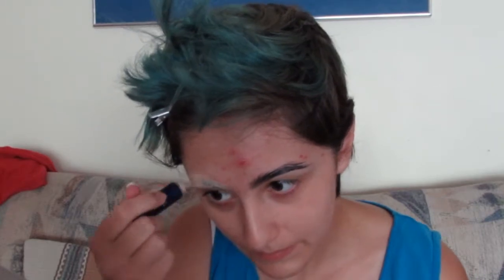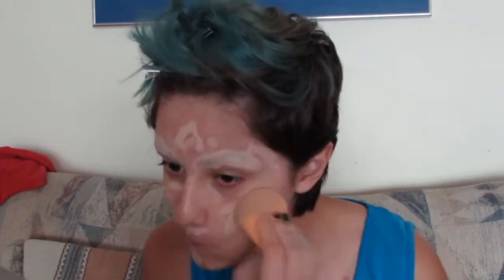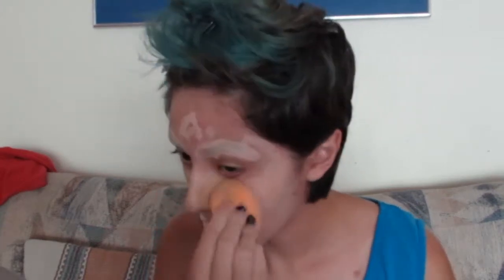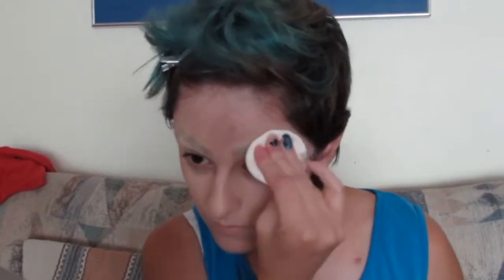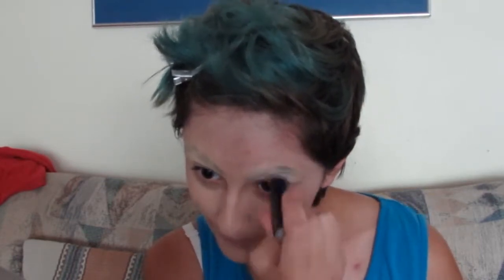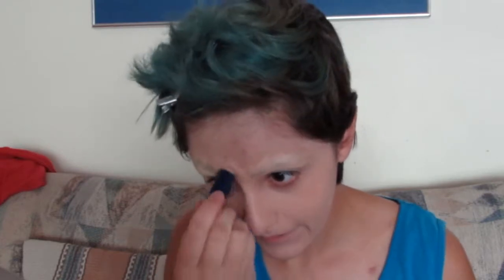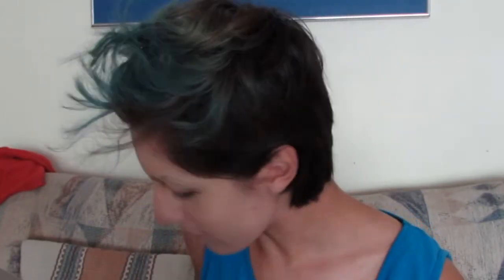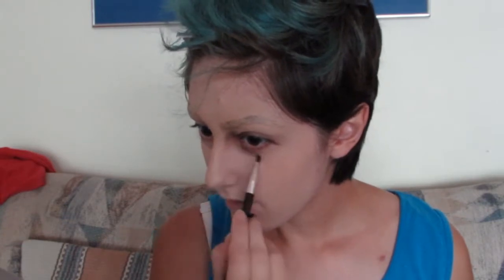How to look like SHANE MADEJ: A terrible tutorial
I talk a lot, and you'll learn a little in this makeup tutorial of one of our favorite ghoulboys! I WILL do Ryan soon too!
-SONGS:

 ♫ Kill A Man Dub (Rage Against the Machine Remix)